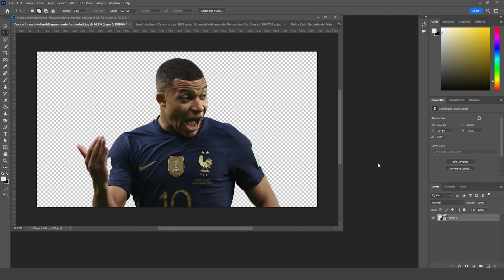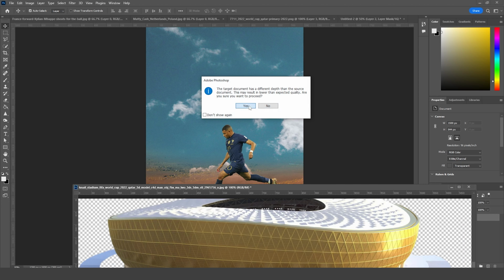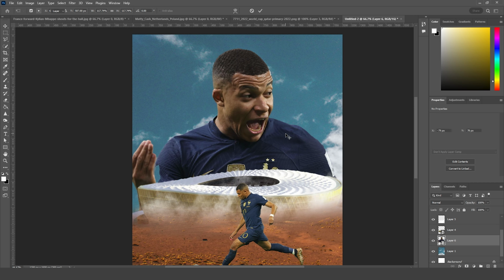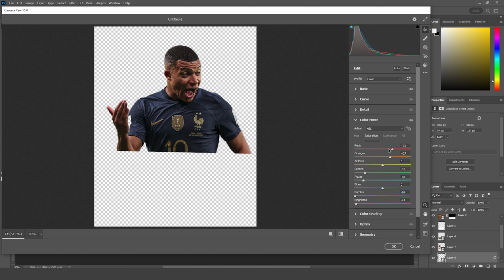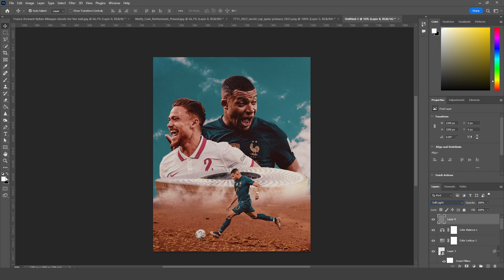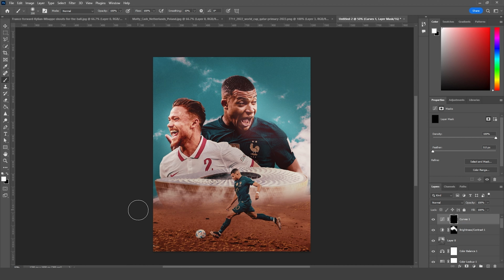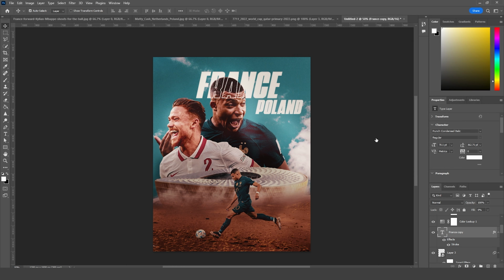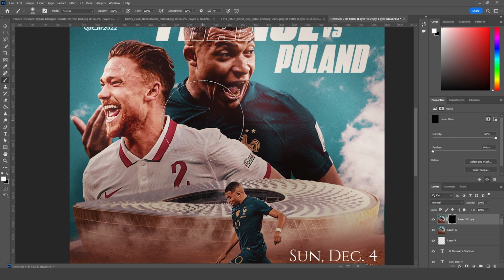FIFA world cup 2022 France VS Poland poster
FIFA world cup 2022 France VS Poland

Hey everyone, Welcome to this brand-new Photoshop tutorial.
In this tutorial, we will create a professional sport poster design using a some photoshop filters.

Thanks